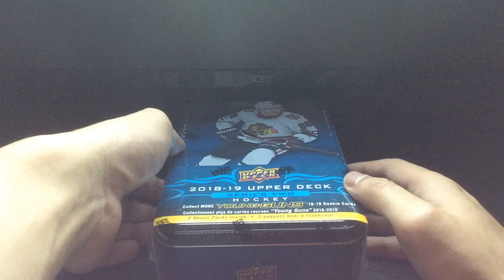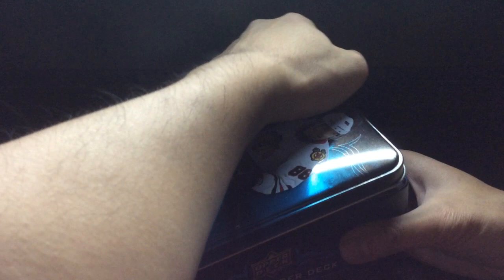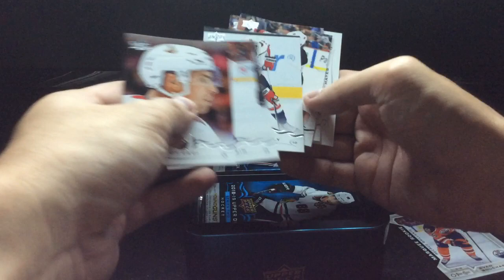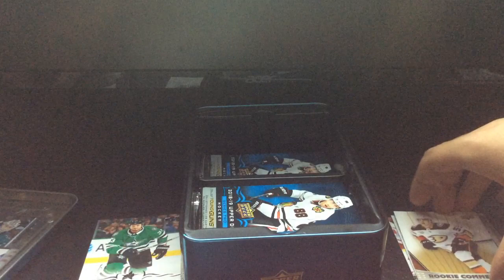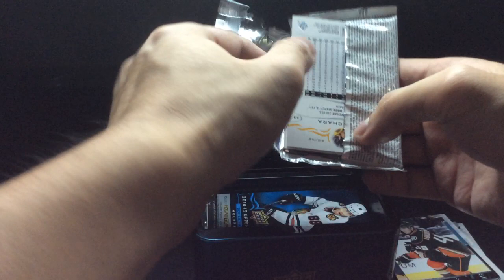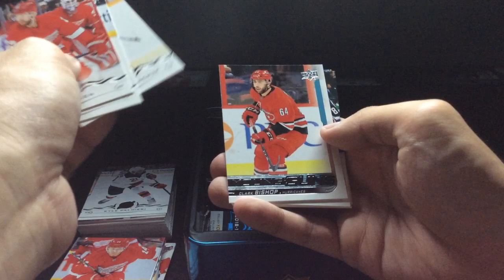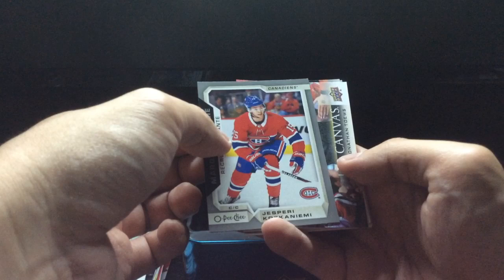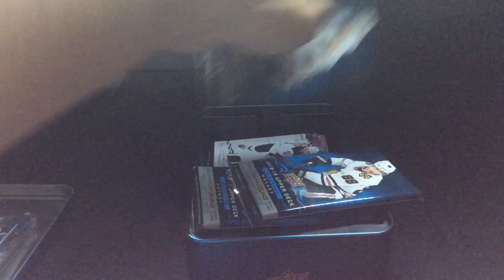2018-19 UD Series 2 Tin 2